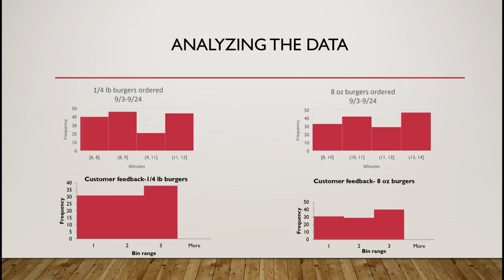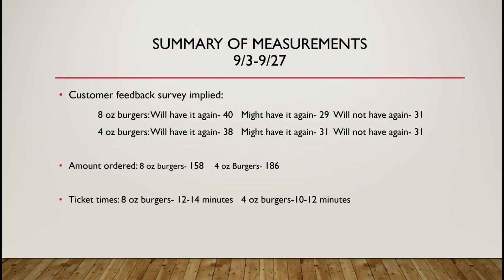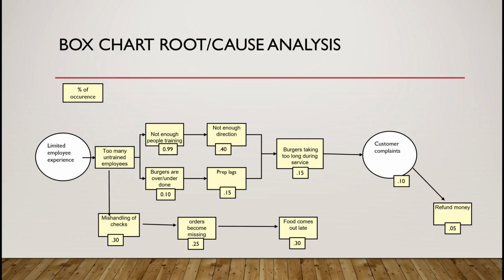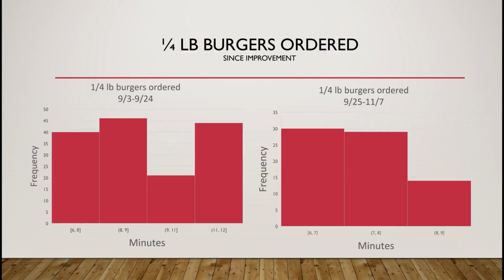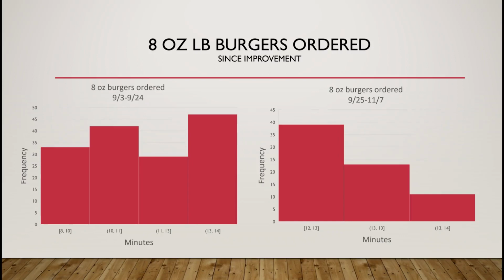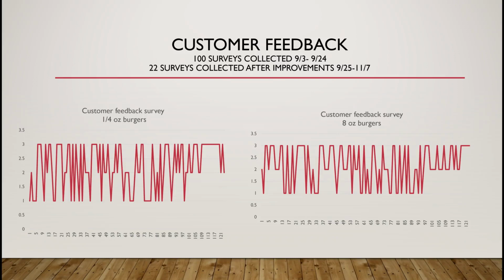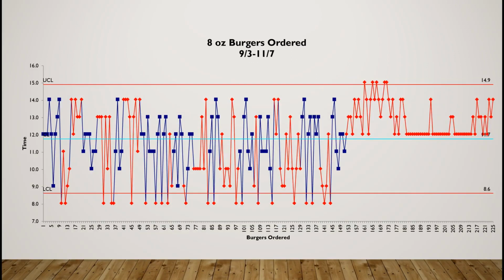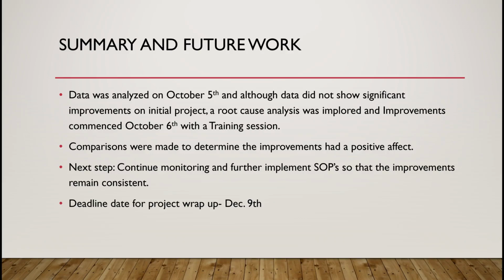Analyze/Improve_ FS_575